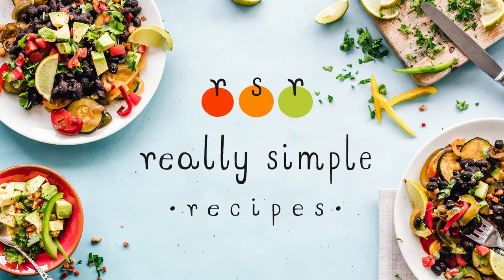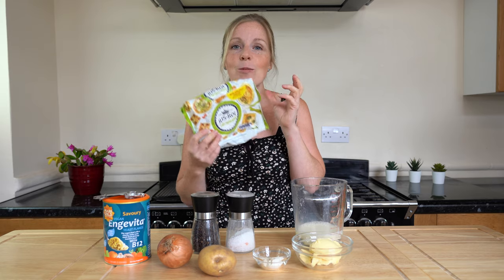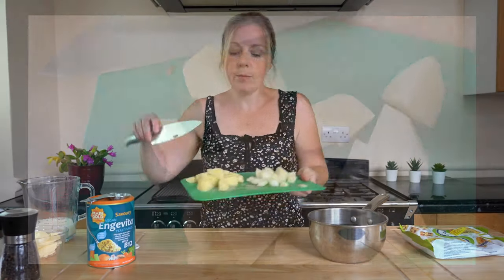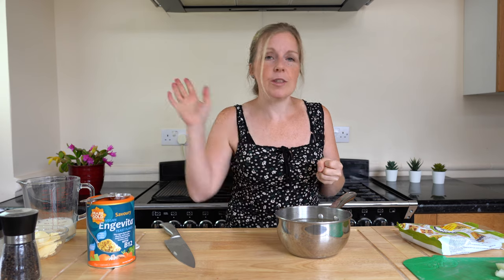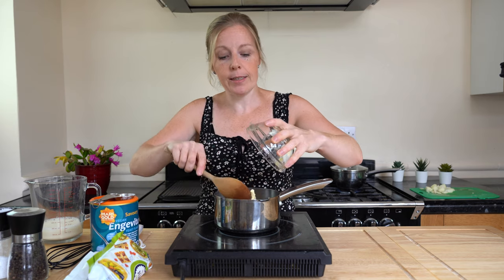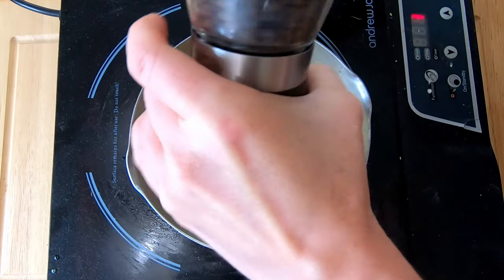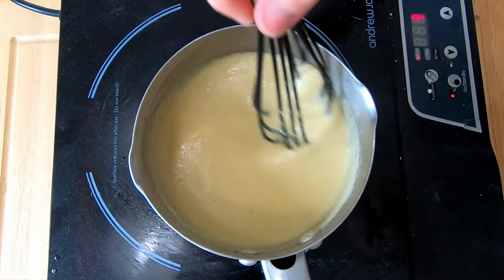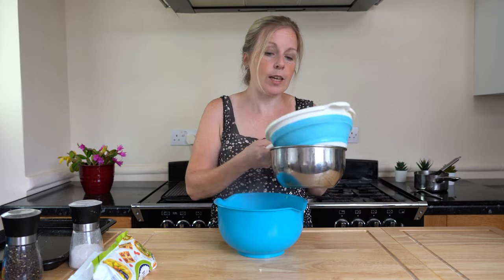Homemade Vegan Cheese and Onion Pasties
These cheese and onion pasties are really nice and great for all the family. They are also really simple to make, contain hardly any ingredients, and they are cholesterol-free.

Recording Equipment
Cameras:
Sony 4K camera ILCE 7M3B
Go Pro 7
Lighting:
Neewer Lighting
Microphone:
Rode Microphone
Microphone stand